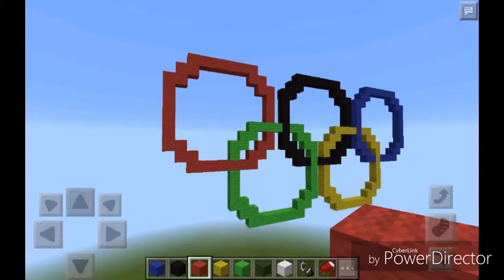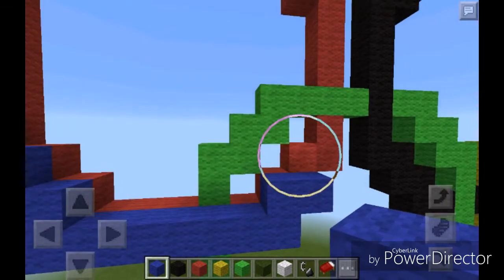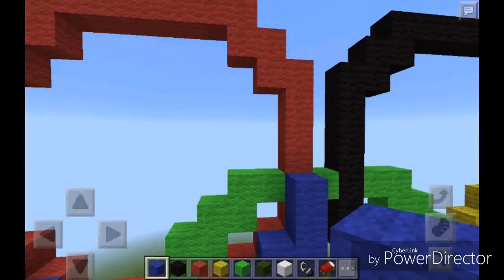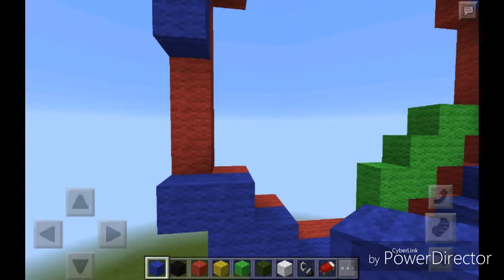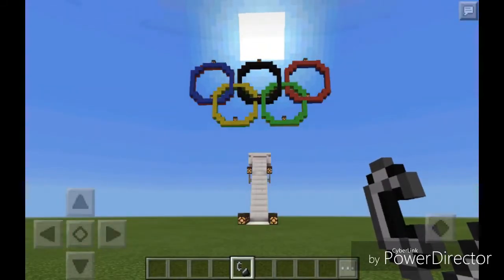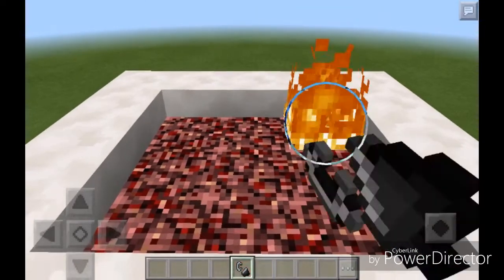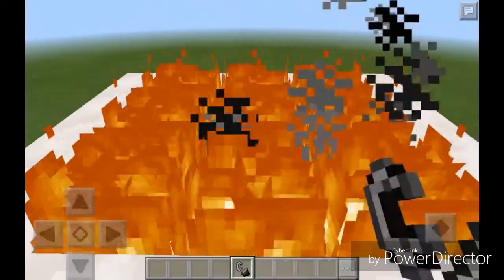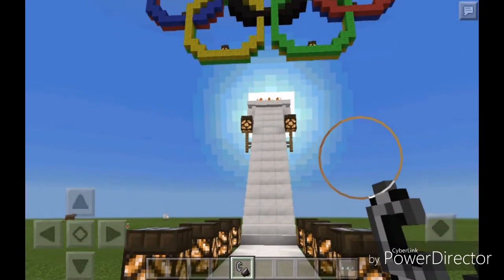Olyimpic Rings and lighting of the flame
I build giant Olympic rings in my world and light the flame.